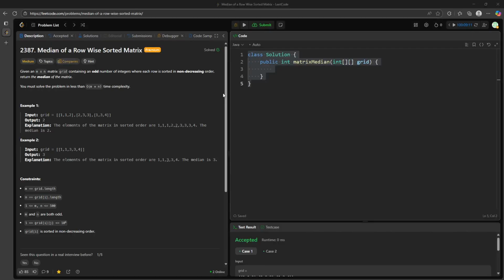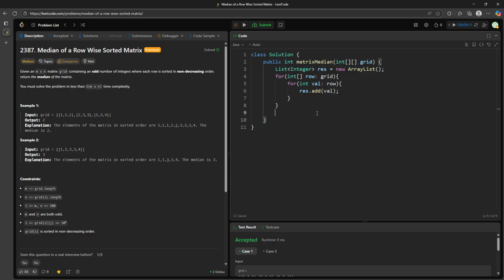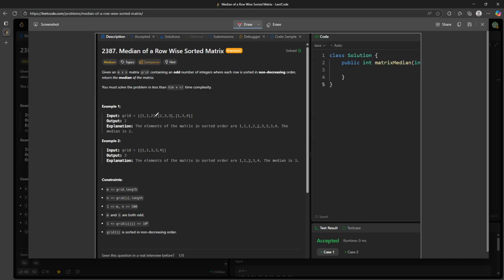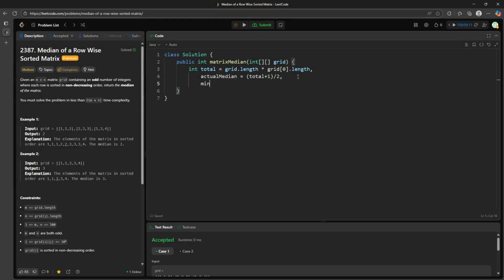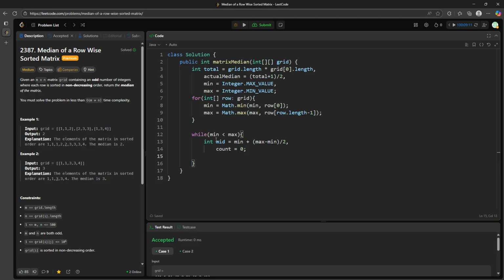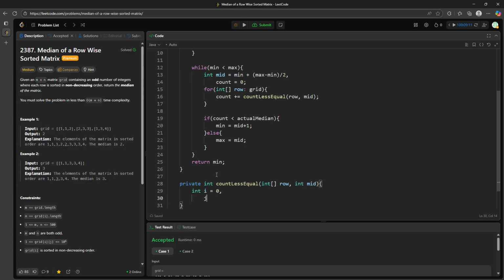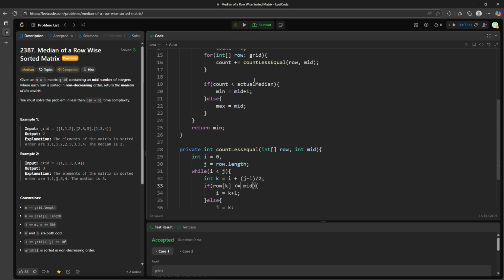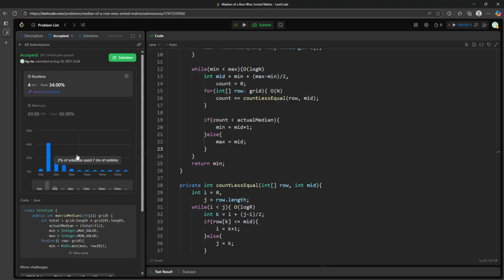LeetCode 2387 | Median of a Row Wise Sorted Matrix